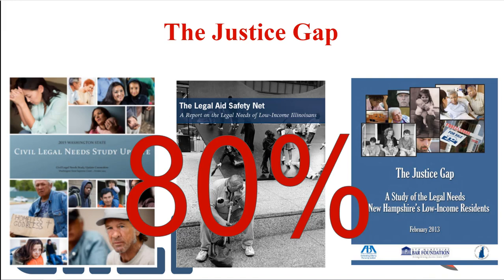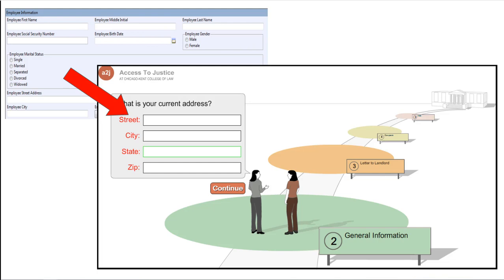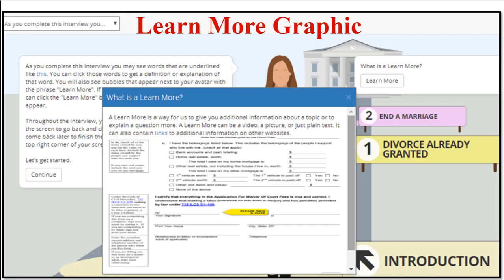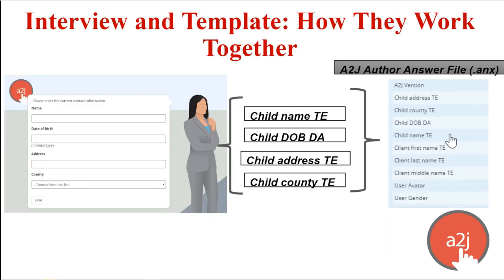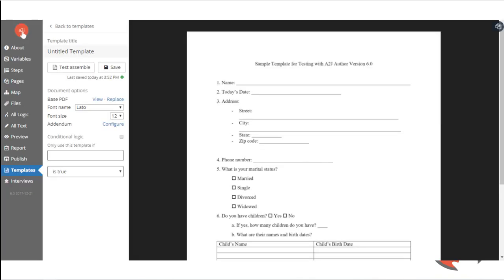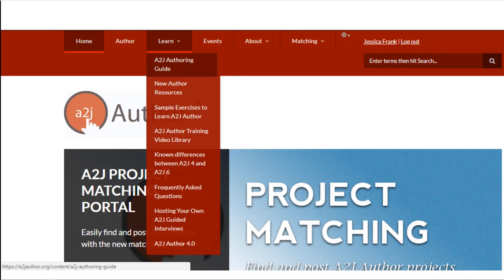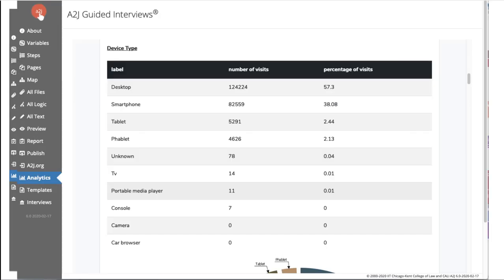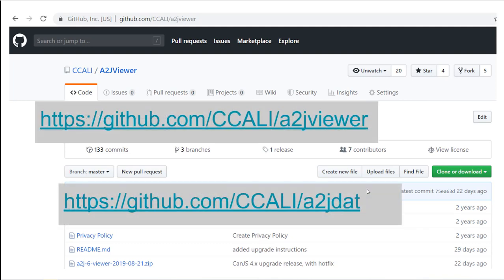A2J Author: Legal Technology and Access to Justice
This video gives you a brief history of A2J Author with its origins in the access to justice crisis, discusses the unique features that make A2J Author the leading document assembly system for self-represented litigants in the world, and gives an overview of the tools that have been added recently to enhance the user and author experiences.